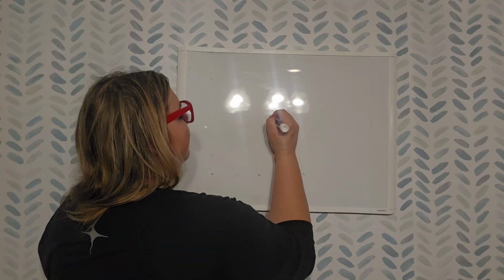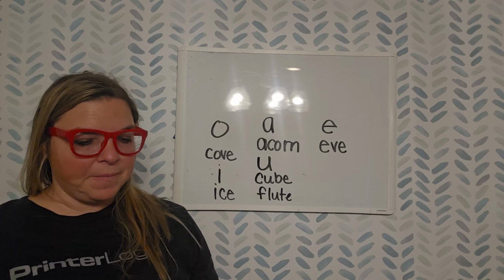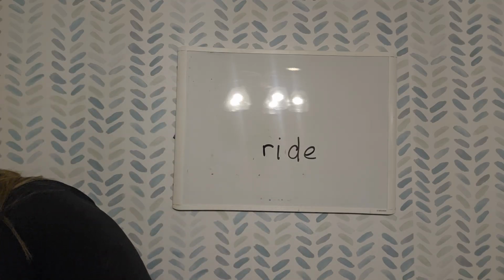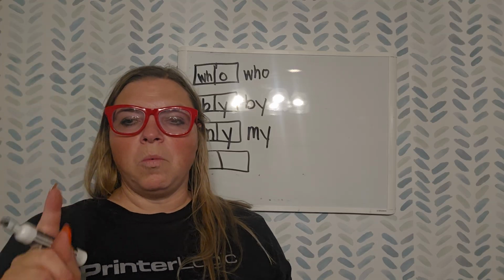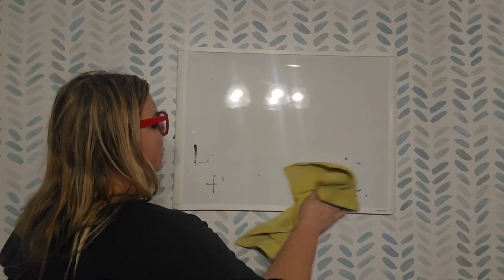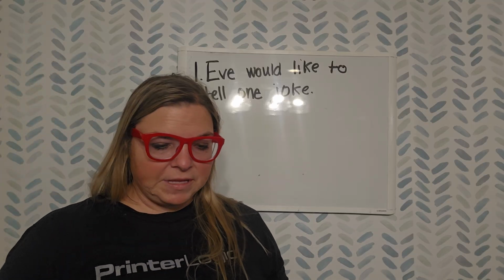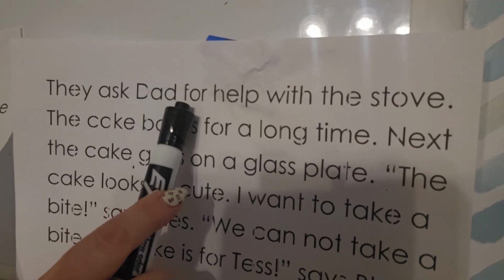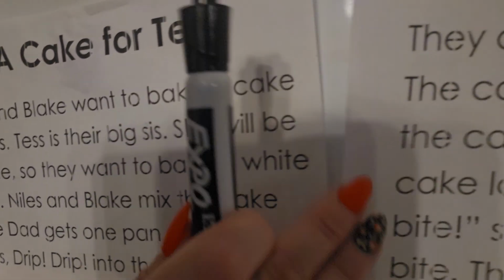UFLI Lesson 59 Day 2